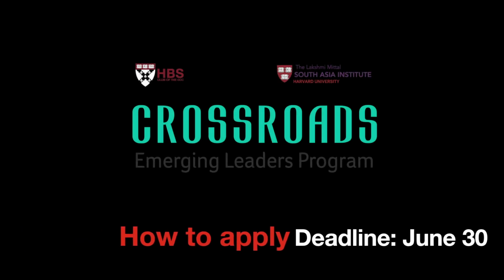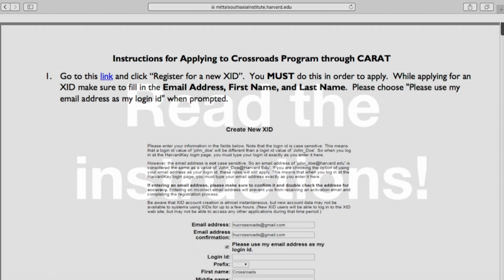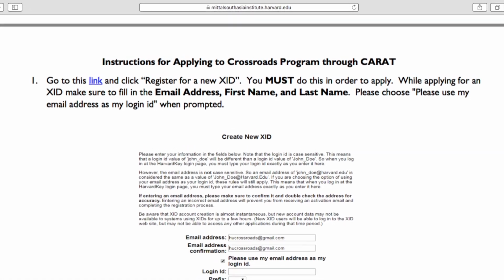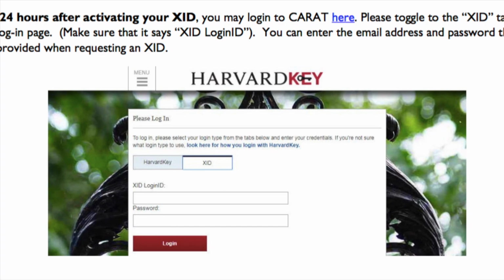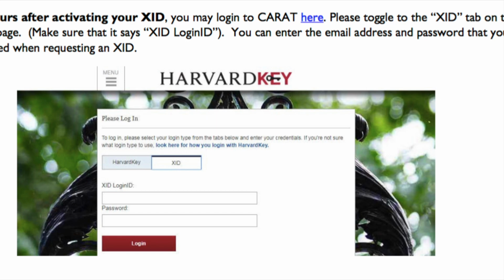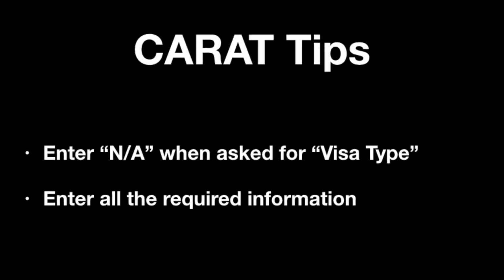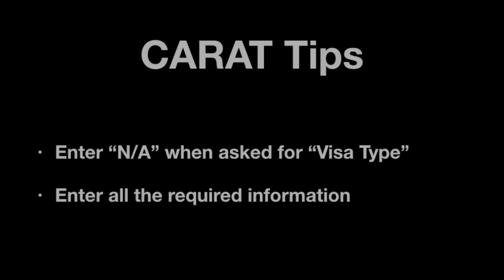Crossroads Application Tutorial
The deadline for the Crossroads Emerging Leaders Program is approaching fast! Make sure you get your application in by June 30, 2018.